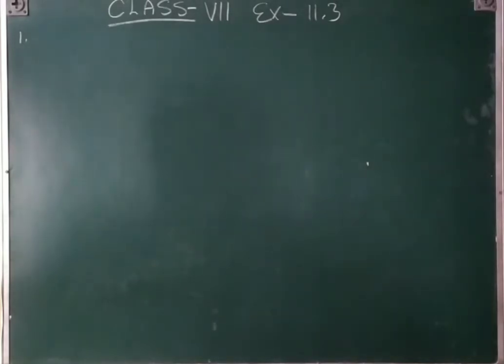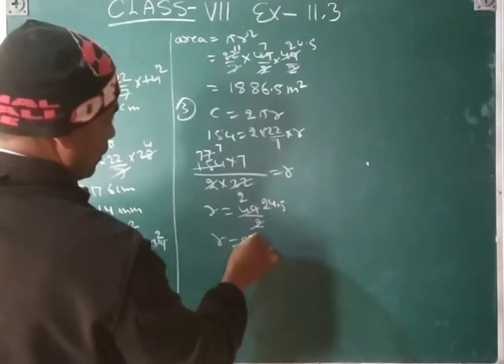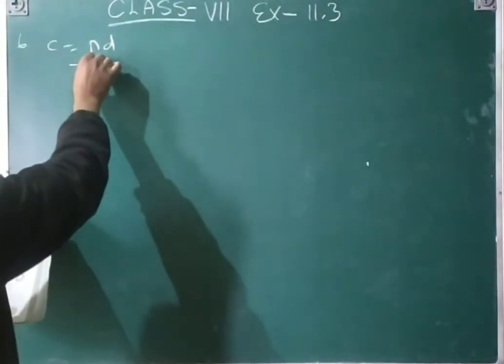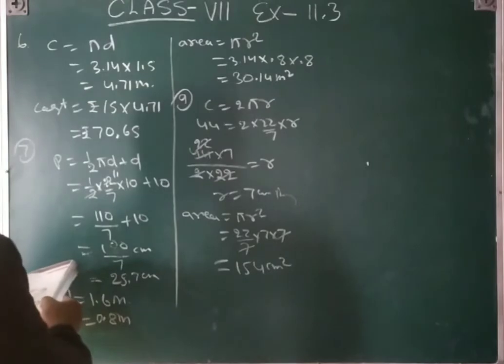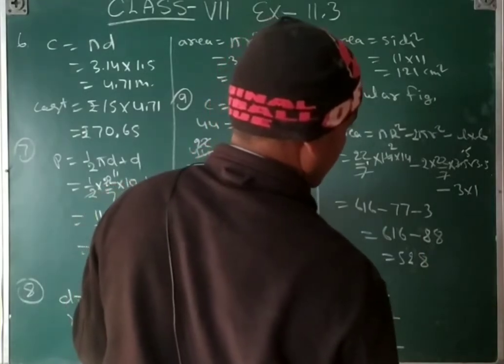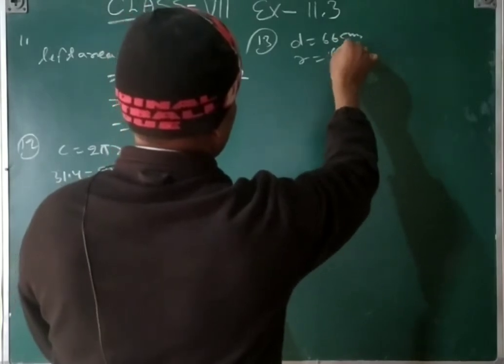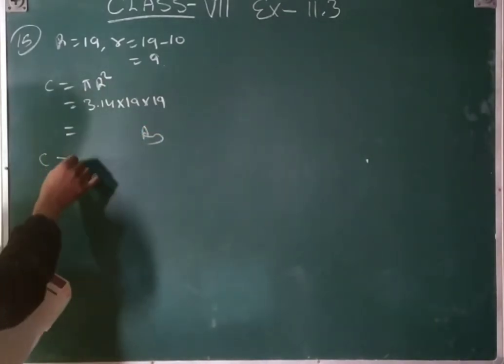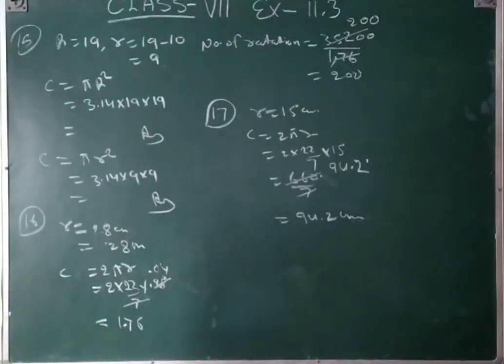NCERT Class 7 maths. | Chapter 11 perimeter and area. | Exercise 11.3